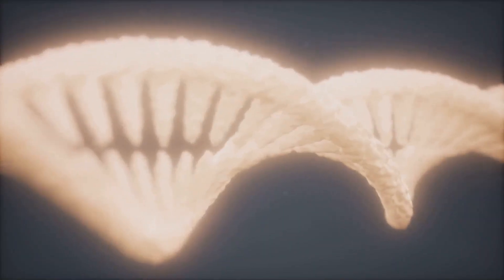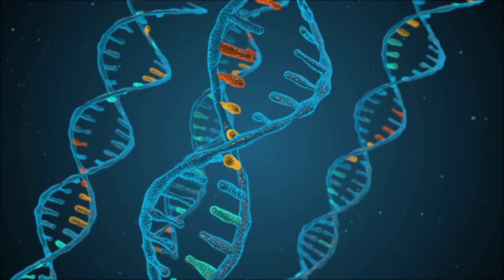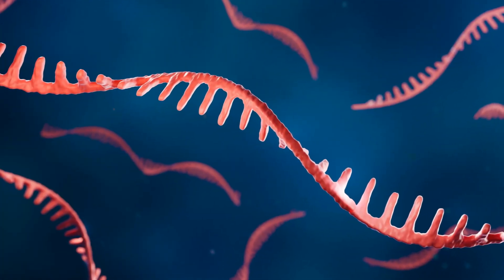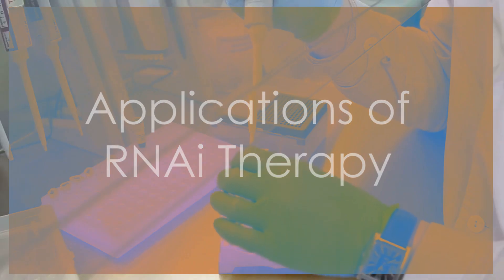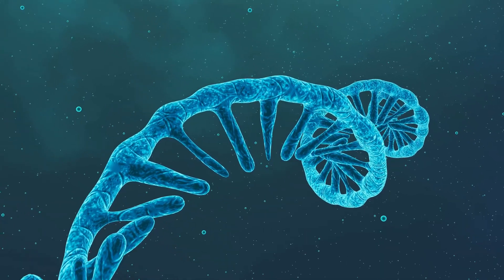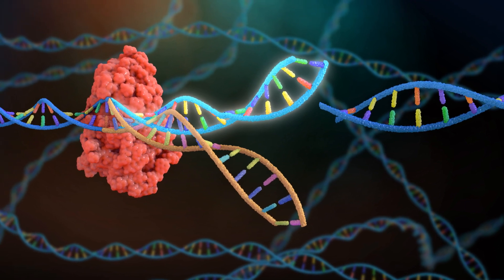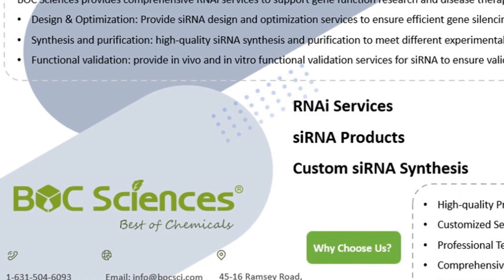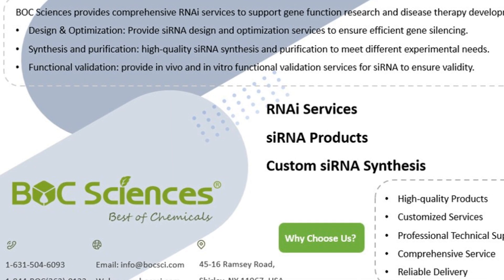RNAi Services - What is RNA Interference (RNAi) ?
Welcome to BOC Sciences' RNAi services! RNAi, or RNA interference, is a technology that plays a crucial role in gene silencing and expression regulation. We offer professional RNAi services designed to help you study gene function, drug targets, and disease treatments. Through our RNAi services, you can obtain efficient and precise tools for gene silencing, allowing you to investigate the roles of genes in biological processes. Our services include the design, synthesis, and validation of siRNA, shRNA, and miRNA to meet your experimental needs.
BOC Sciences boasts advanced technology platforms and extensive experience, dedicated to providing researchers and the biopharmaceutical industry with the highest quality RNAi products and services. Our expert team will provide customized solutions tailored to your research goals and experimental designs, ensuring satisfactory results. Whether you're conducting basic research, drug discovery, or disease treatment, BOC Sciences' RNAi services can provide you with support and assistance. Contact our team to unlock the infinite possibilities of RNA interference technology in your research!